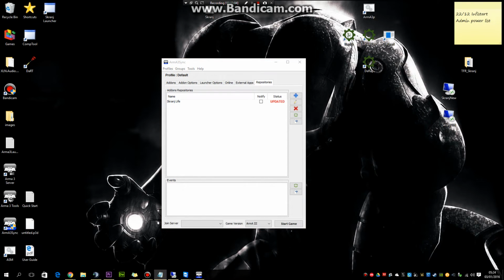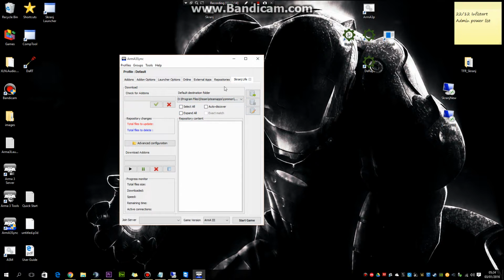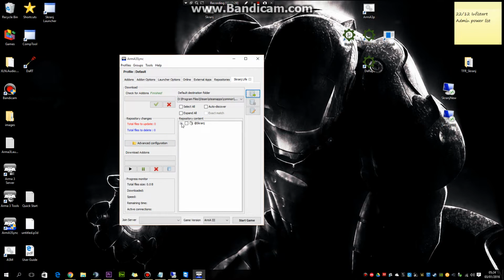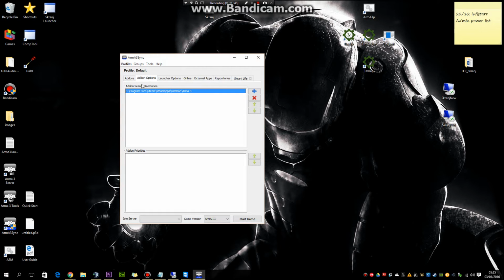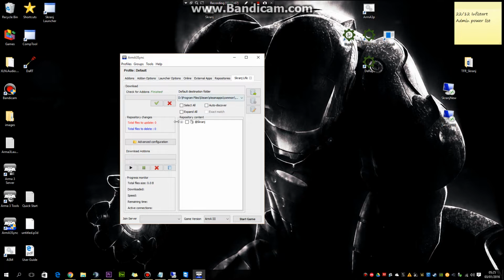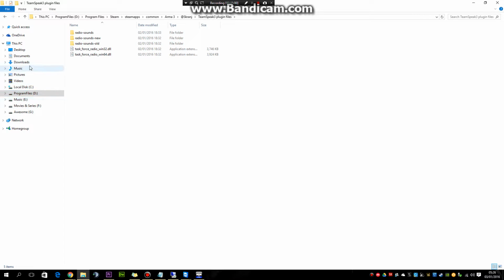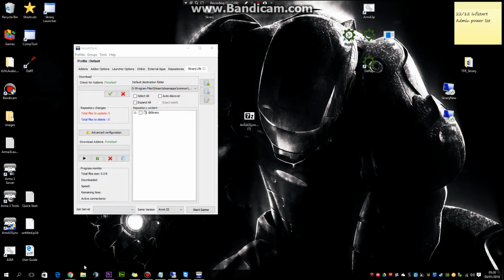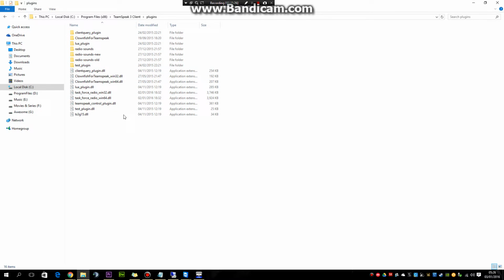Skranj Life - Arma 3 Sync/Task Force Radio Setup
Skranj Repo: ftp://life.skranj.co.za/.a3s/autoconfig

TeamSpeak: ts.skranj.co.za